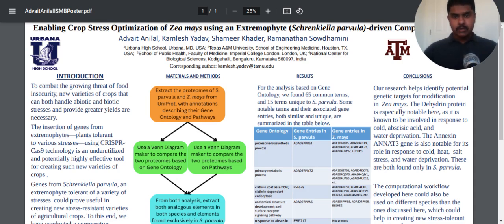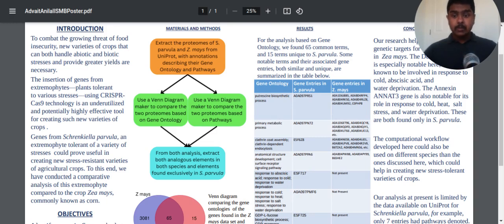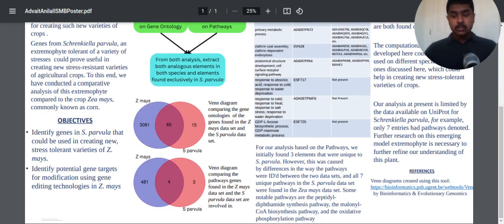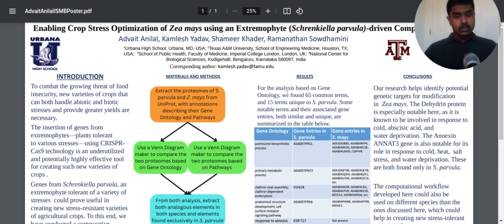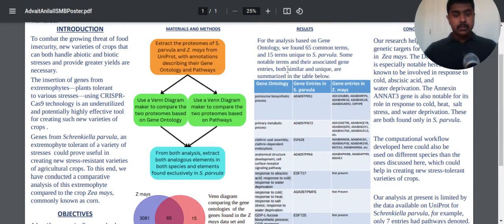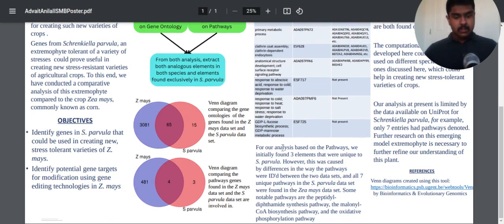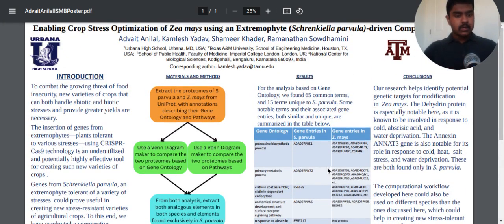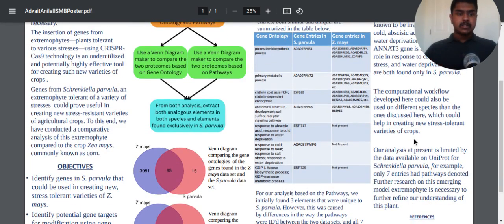Comparative Proteomic analysis on the extremophyte... - Advait Anilal - Poster - ISMB 2024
Comparative Proteomic analysis on the extremophyte Schrenkiella parvula and stress-sensitive Corn - Advait Anilal - Poster - ISMB 2024